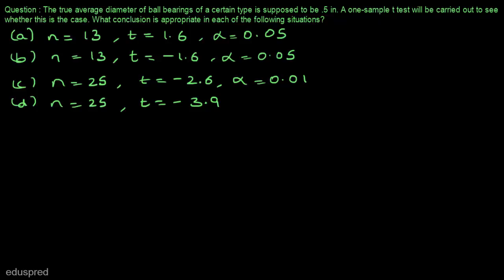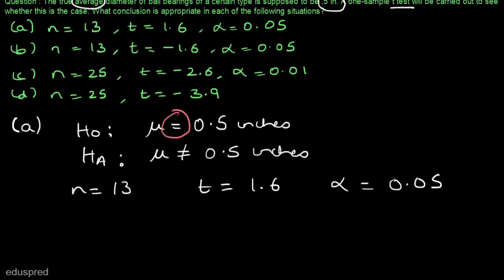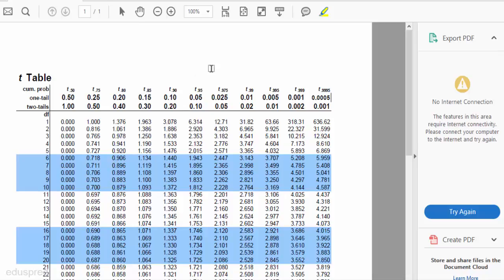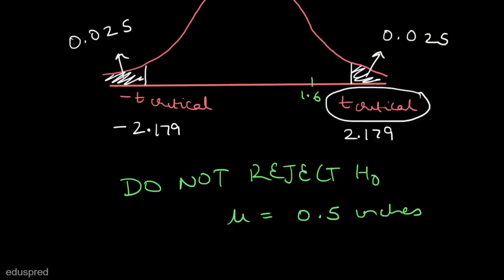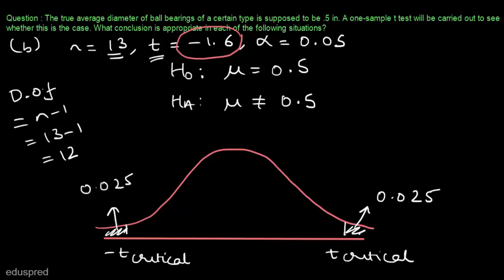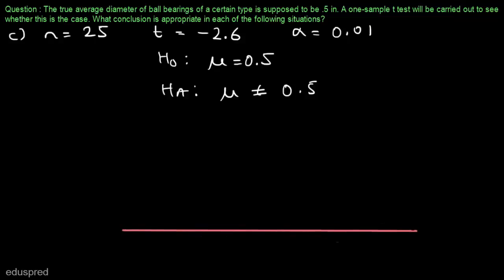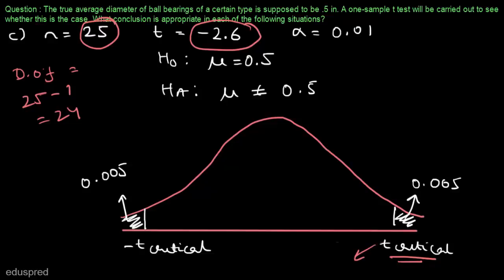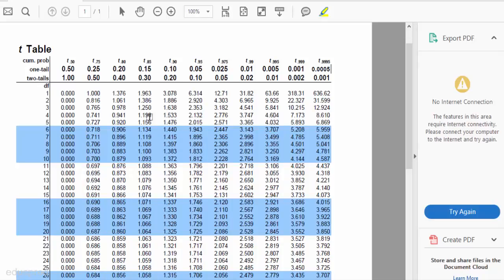Hypotheses Testing (Single Sample) : Solved Example #2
Question: The true average diameter of ball bearings of a certain type is supposed to be 0.5 inches. A one-sample t test will be carried out to see whether this is the case. What conclusion is appropriate in each of the following situations?

a) n = 13, t = 1.6, Significance level is 0.05
b) n = 13, t = - 1.6, Significance level is 0.05
c) n = 25, t = - 2.6, Significance level is 0.01
d) n = 25, t = - 3.9

0:00 Introduction to Question (2) Hypotheses Testing (Single Sample)
0:33 Part (a)
4:17 Part (b)
6:30 Part (c)
9:07 Part (d)